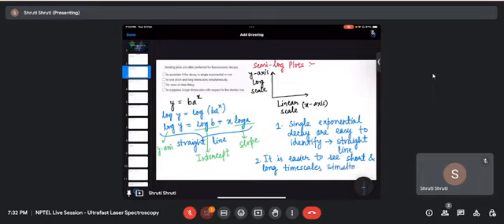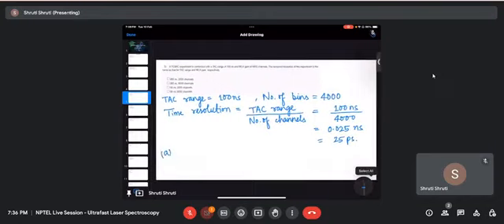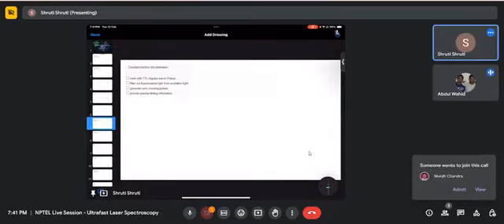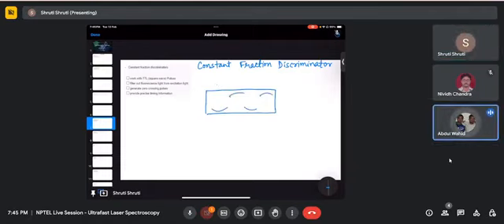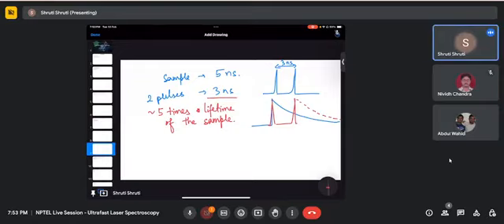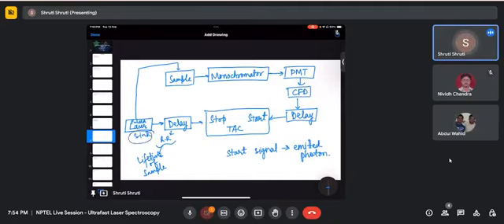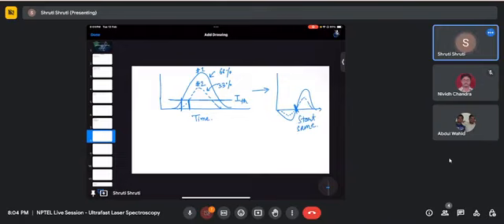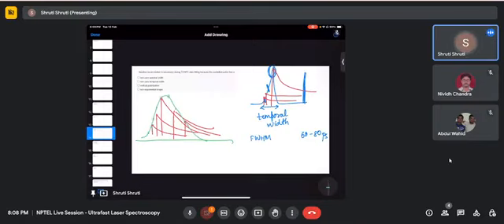Week-3 Live Session | 11th February 2025 | noc25-cy35 Ultrafast Laser Spectroscopy